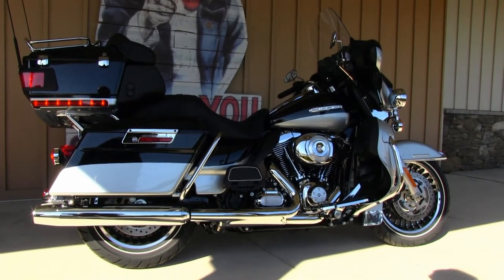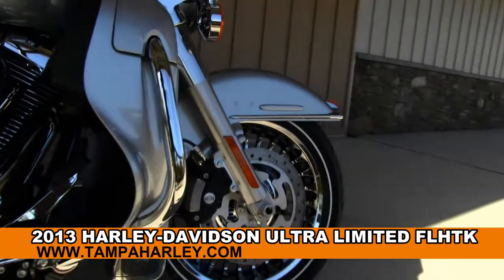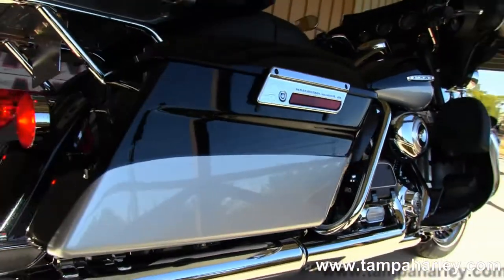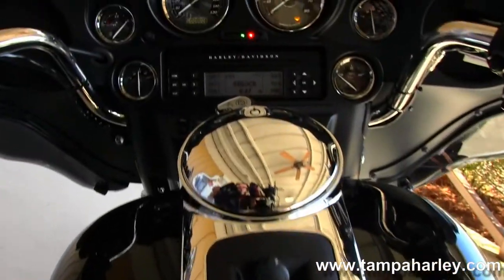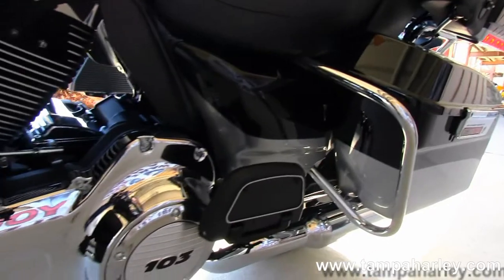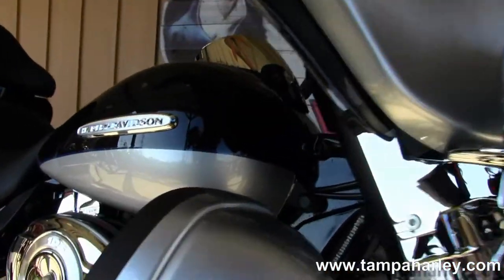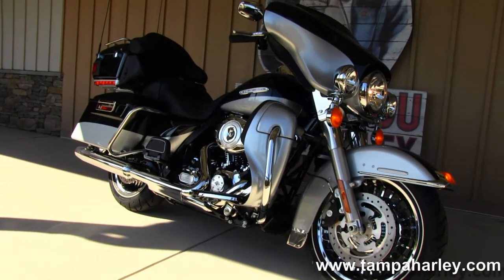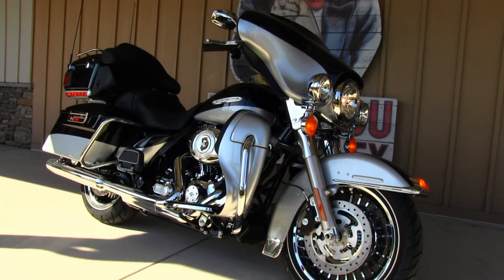2013 New Harley-Davidson Electra Glide Ultra Limited FLHTK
2013 New Harley-Davidson Electra Glide Ultra Limited FLHTK for sale.